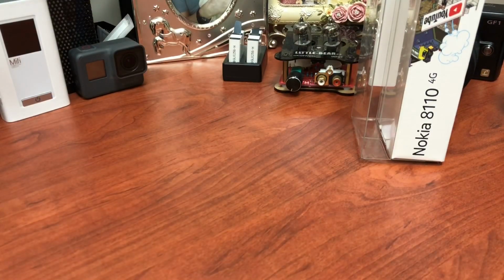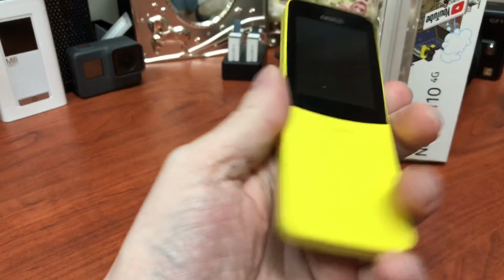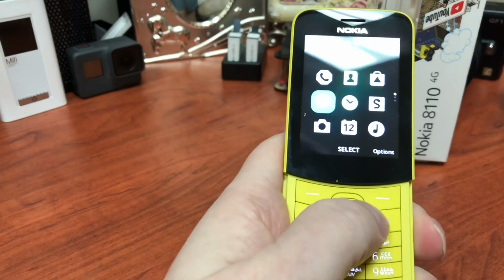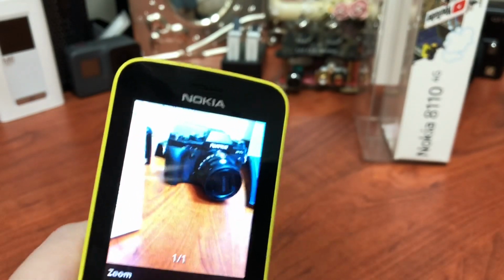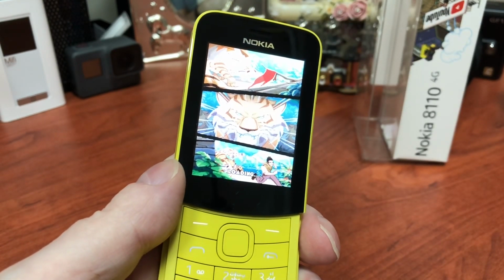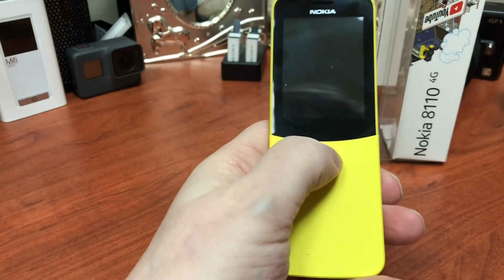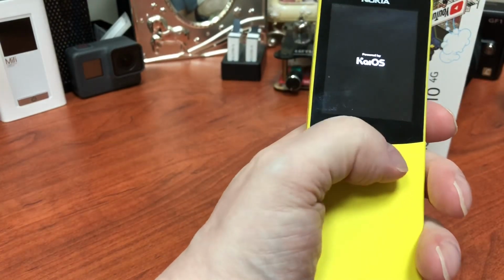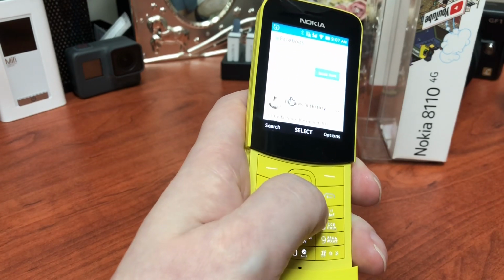Nokia 8110 2018 Review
Banana fun